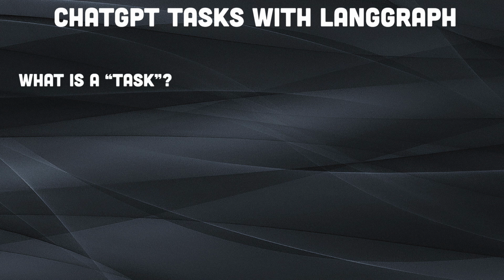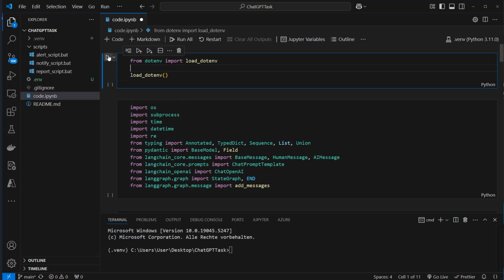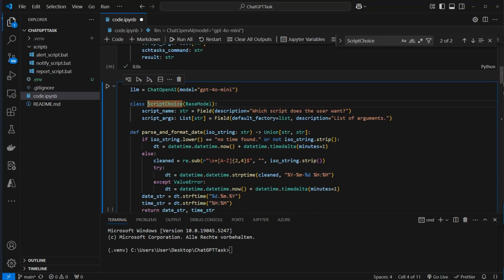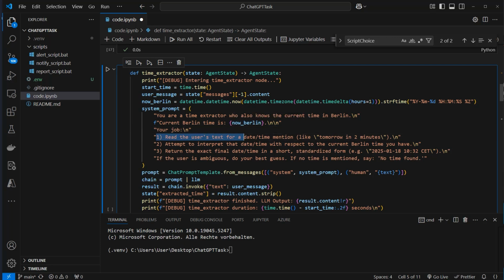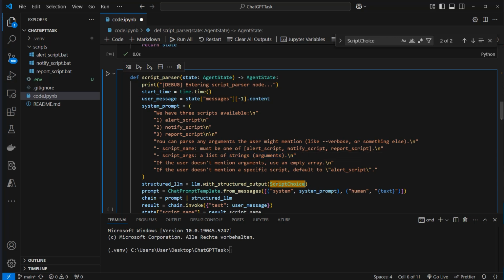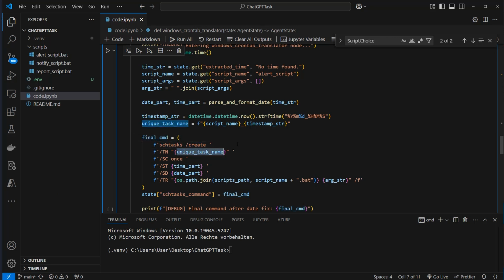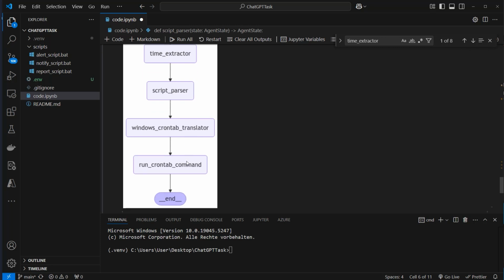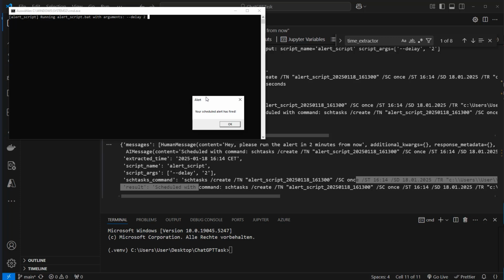ChatGPT Tasks made with LangGraph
Transform your natural language commands into scheduled scripts

Timestamps:
0:00 Introduction
0:50 Code Walkthrough